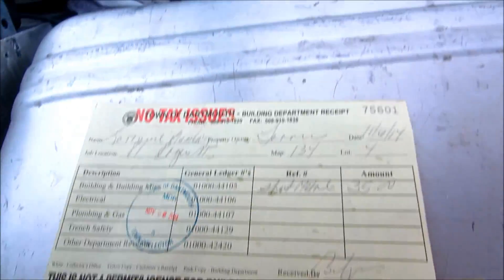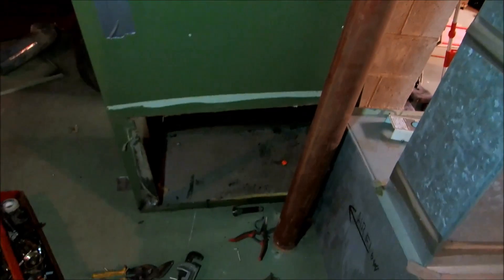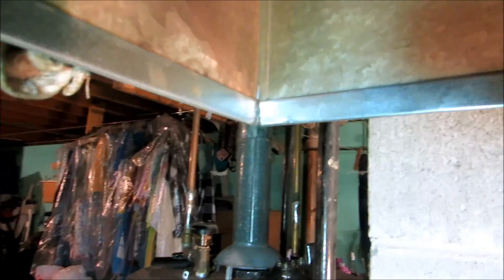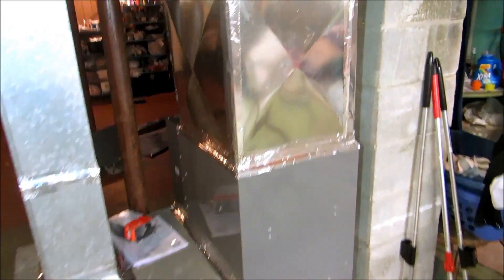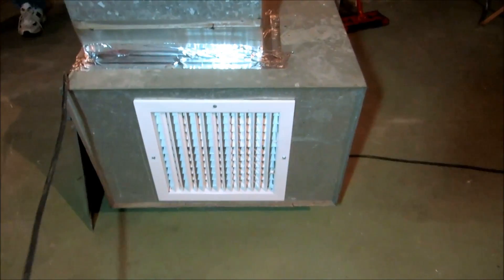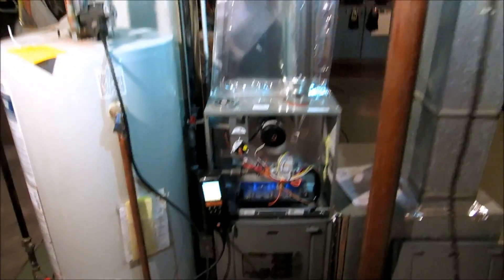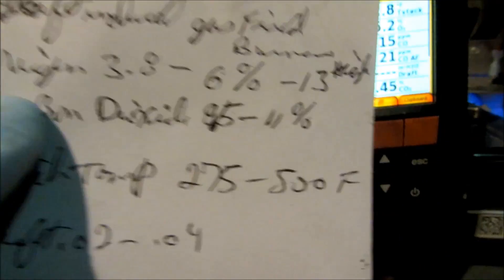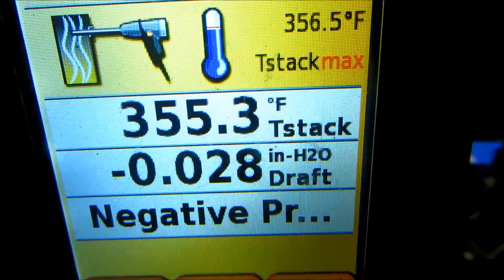hvac : gas hot air furnace replacement ruud 80+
old furnace was red tagged by gas company,called it to replace gas furnace ,sheet metal work covered ,supply and returns panned in ,new smoke pipe,gas,pipe combustion test preformed,